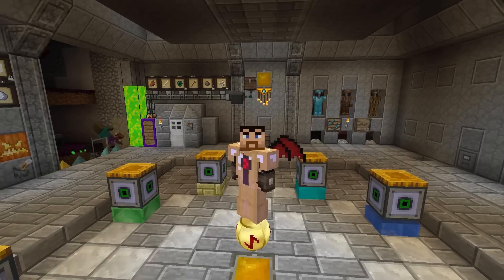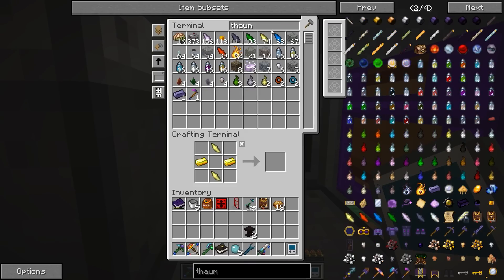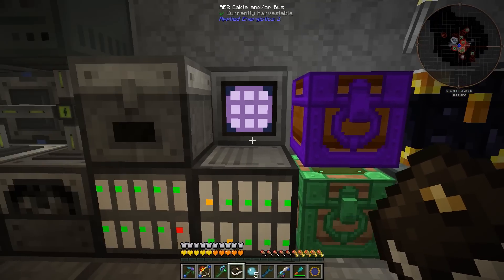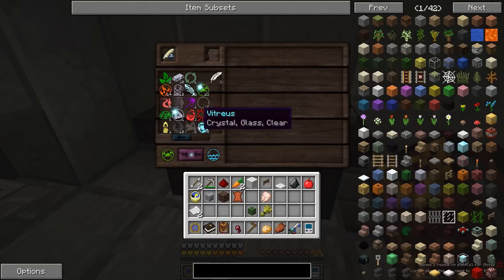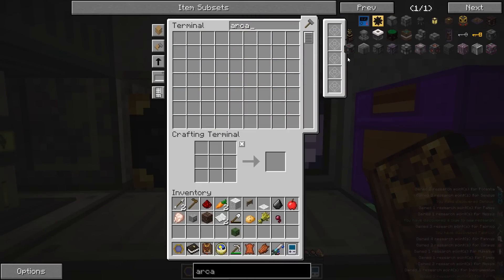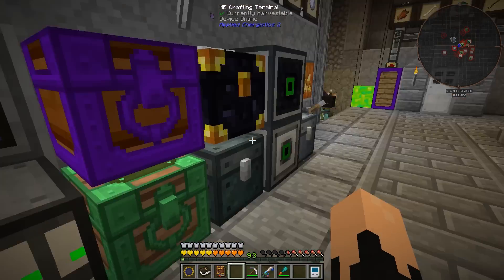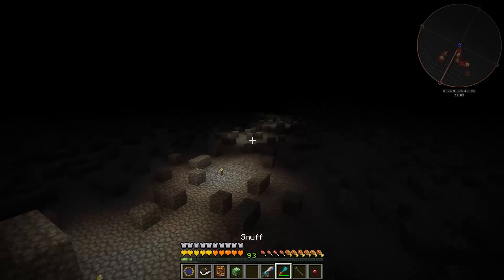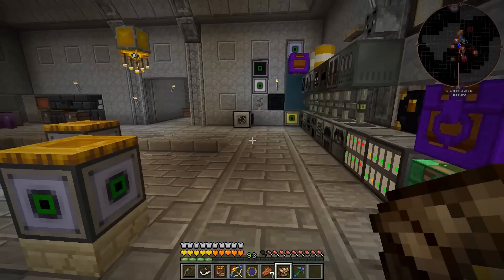Beginning Thaumcraft (Minecraft Obscurity | Ep 39) [Modded Minecraft]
Minecraft Obscurity Modpack is a modded survival map about danger, darkness and world compression. In Obscurity, darkness is your enemy. Aided by a Hardcore Questing Mode book, you must  recover resources to escape the darkness and restore the world.
In this episode, we are finally getting into a little magic, familiar territory for a Mage School graduate like me, if I can only remember my aspect scanning.